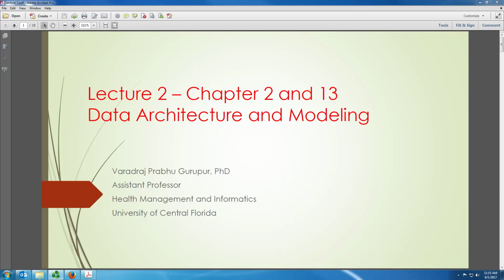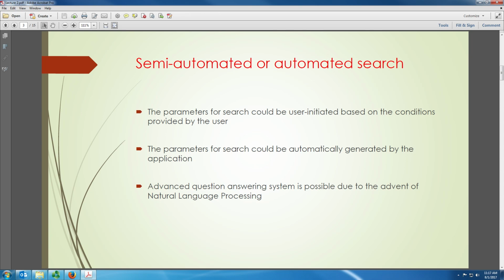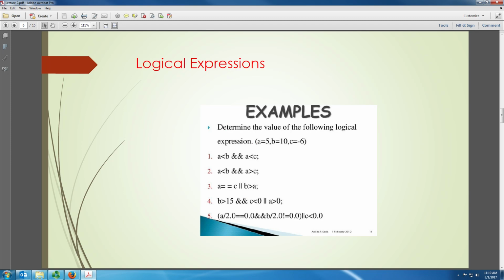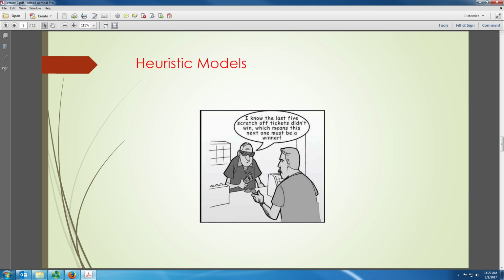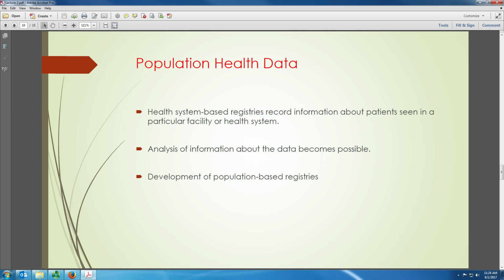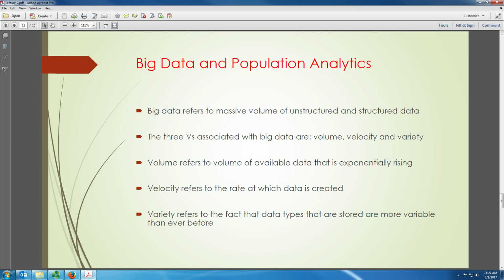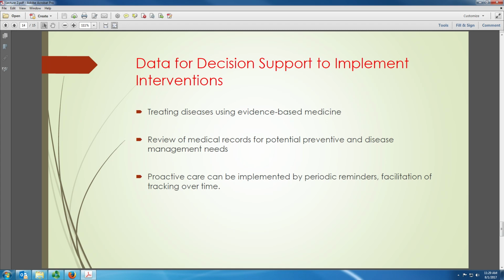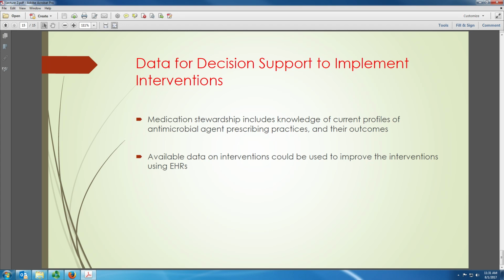Lecture 2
Lecture 2 for Data Architecture and Modeling HIM 6124C